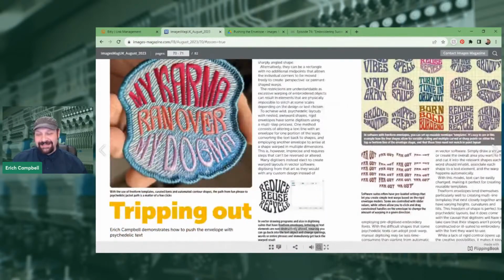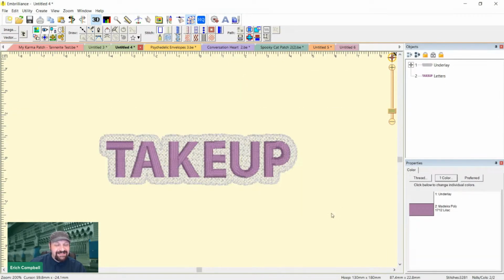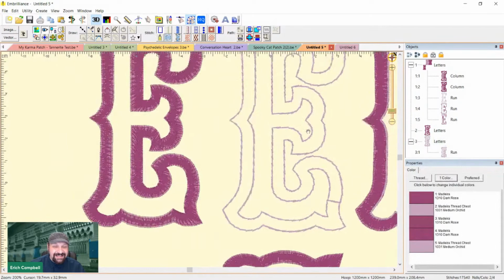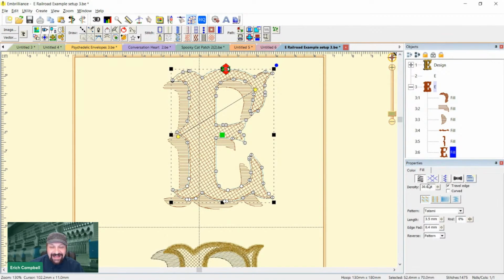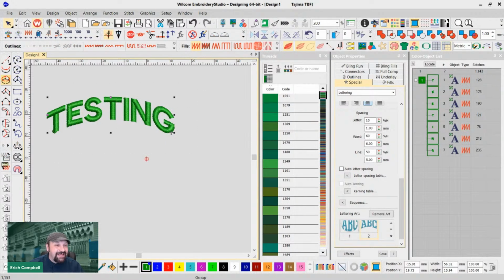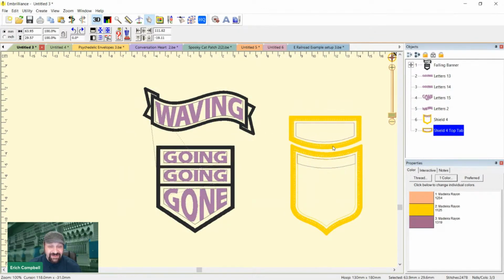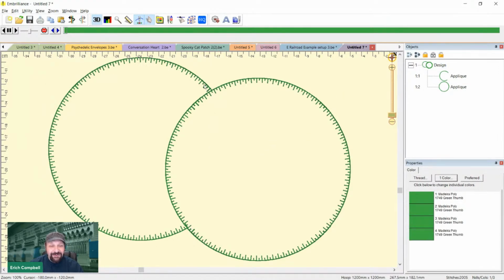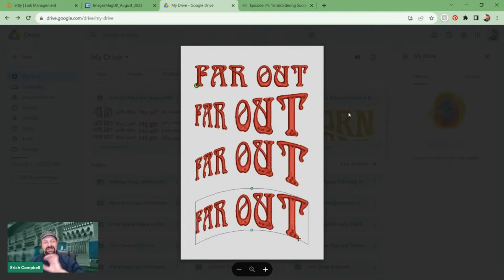The Takeup: Ep. 164 - Transformative Embroidery Software Tools: Operators, Automations, & Envelopes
In this episode, we'll talk about how to use basic graphical operators and transformations to enhance your embroidery designs and speed up object creation. We'll discuss how knowing the way tools work and examining the stitches they produce can let you use them for more than you might have imagined.  Join live Friday at 2:30 Mountain time and share your comments and questions!